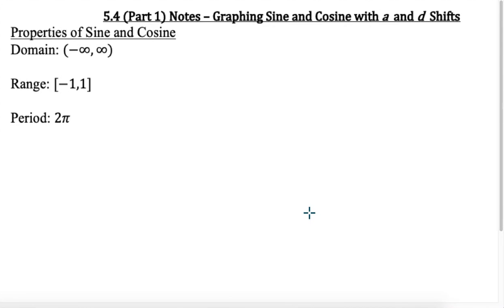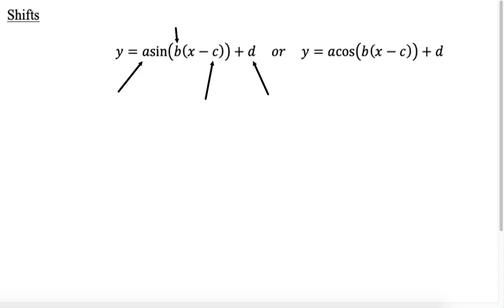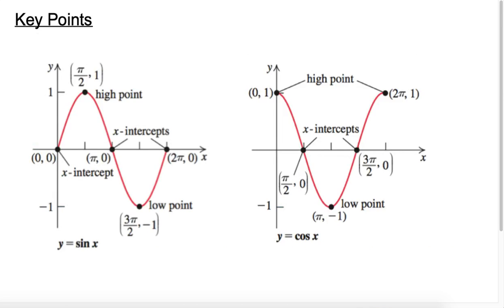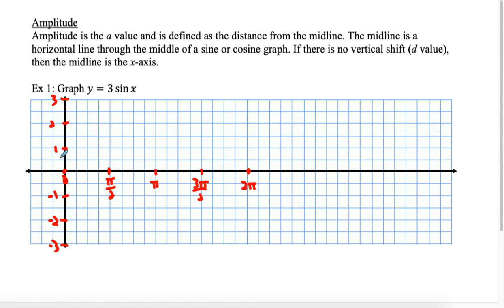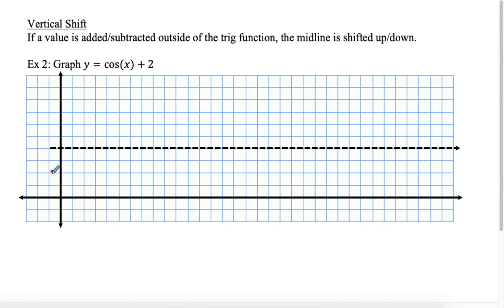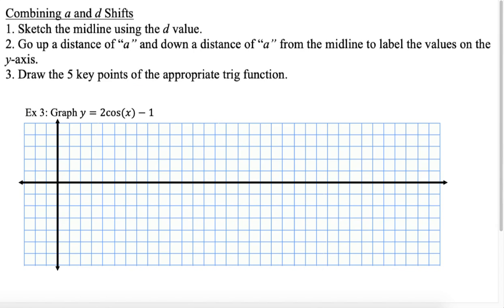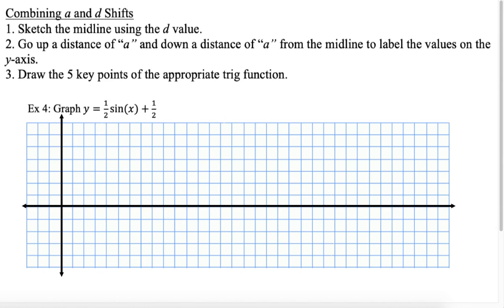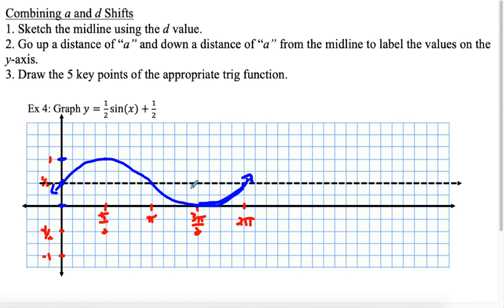5.4 Notes (Part 1) CCP Trigonometry - Mr. Fach